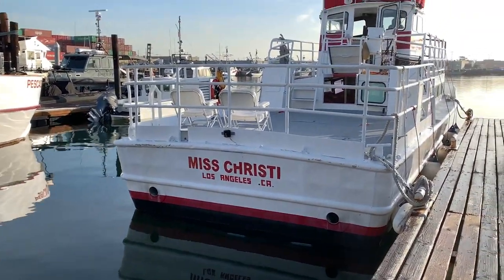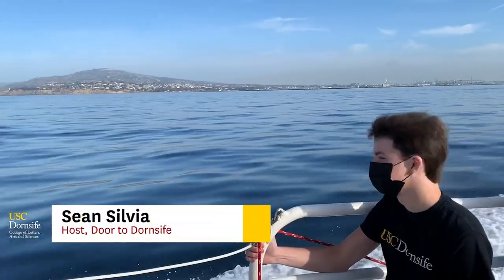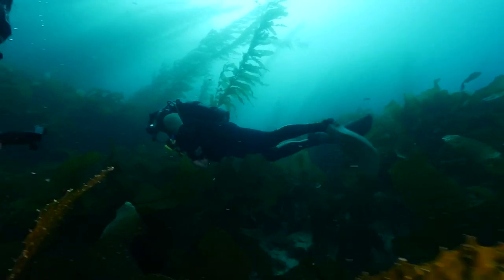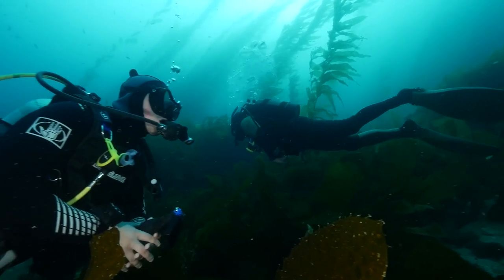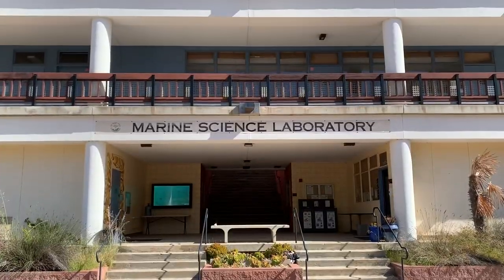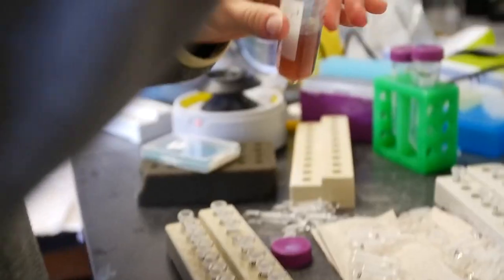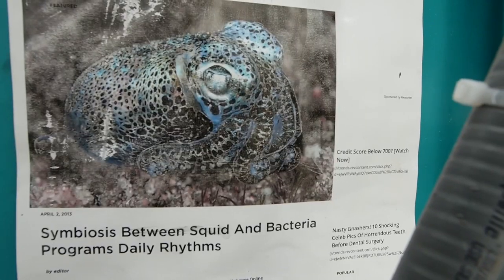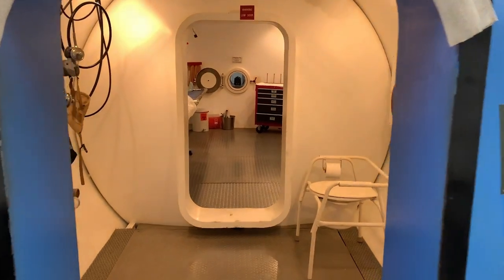What are USC Students Doing on Catalina Island?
Did you know that USC students have the opportunity to conduct research in a pristine nature preserve on Catalina Island? Join Door to Dornsife's host on a visit to the Wrigley Marine Science Center and experience the amazing and beautiful facilities available to Trojans.

Learn more about USC Dornsife's Wrigley Institute for Environmental Studies and its Catalina Island campus, where scholars are working to secure a more sustainable and equitable tomorrow

The USC Dornsife College of Letters, Arts and Sciences is the academic core of the University of Southern California, located in the heart of Los Angeles.